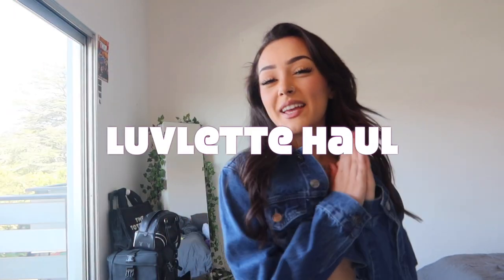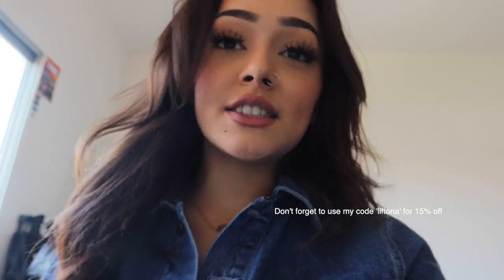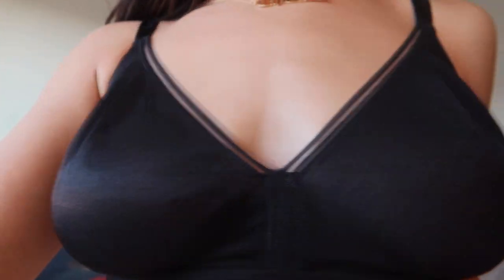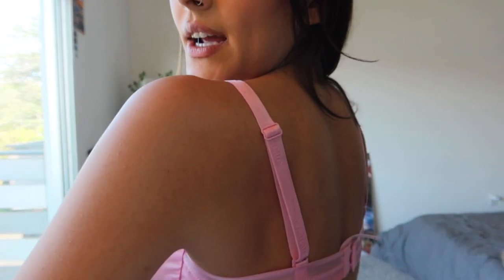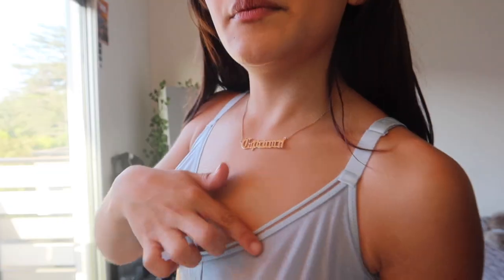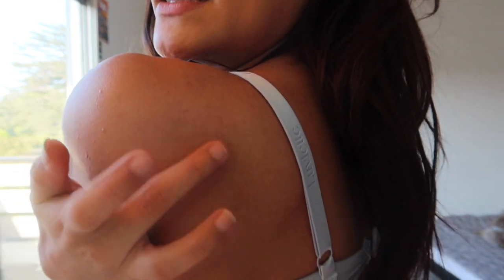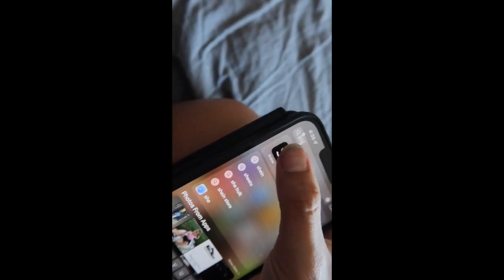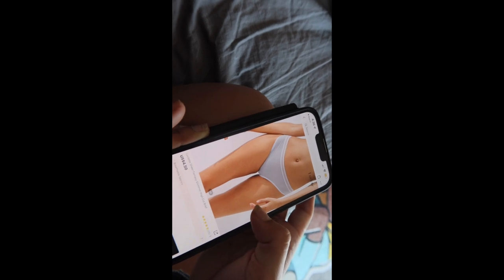Luvlette Try-On Haul (New Sheer Collection)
Big Thank you for my lovely friends at Luvlette for sponsoring this video!
 Try ON Luvlette's New Beautiful Sheer Collection that is NOW LAUNCHING!
Don't forget to use my code: liftona
Black Set Product ID: 10868315
                                      10868357
Pink Set Product ID: 10868265
                                    10868372
Blue Set Product ID: 10868241
                                    10868322